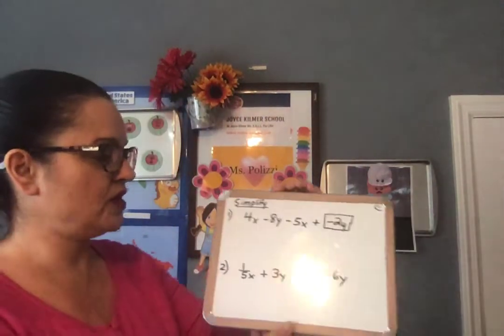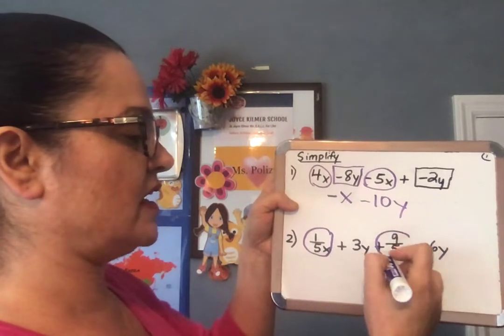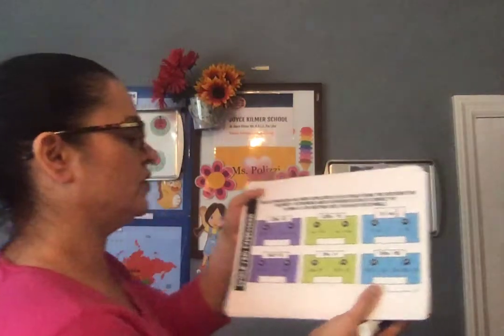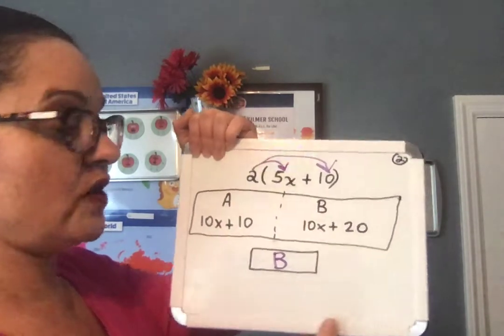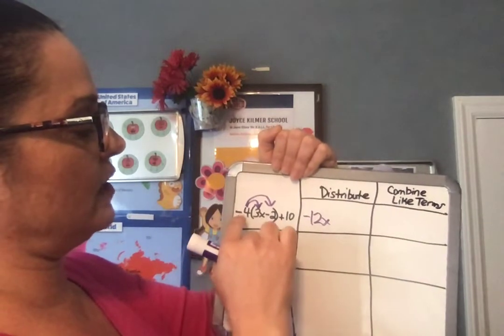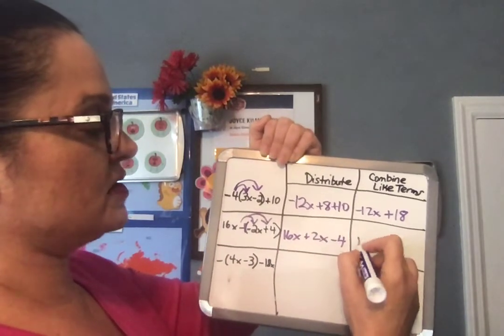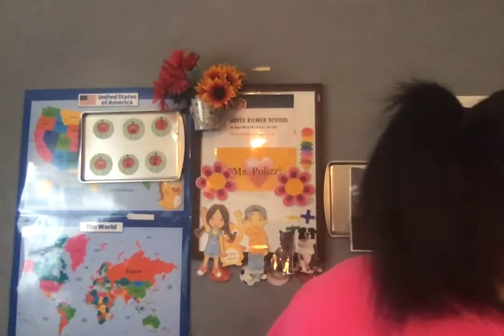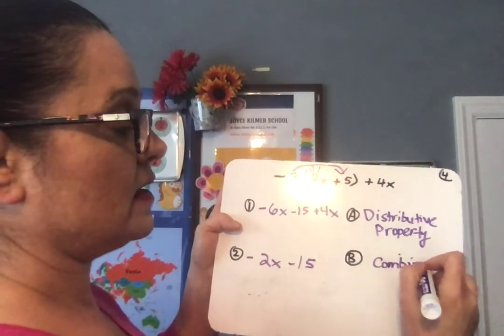CFDBF8B0 B326 4806 97DD 2BB5BC2CFA8B